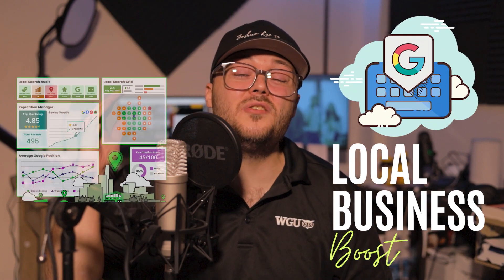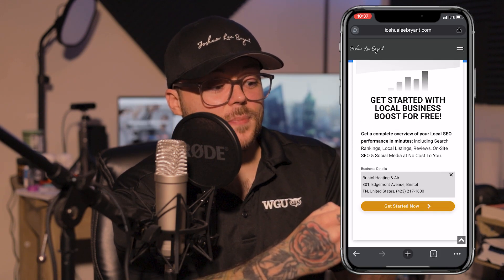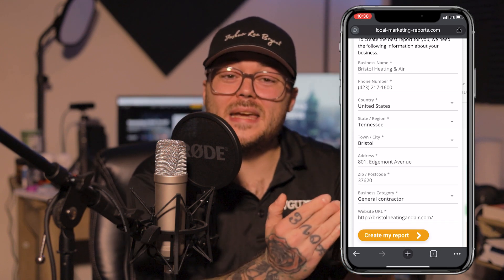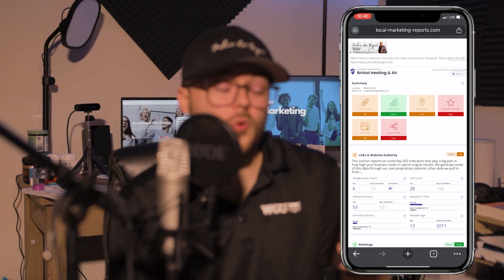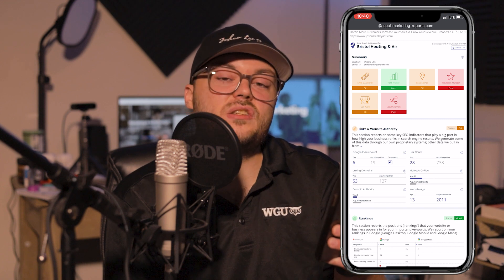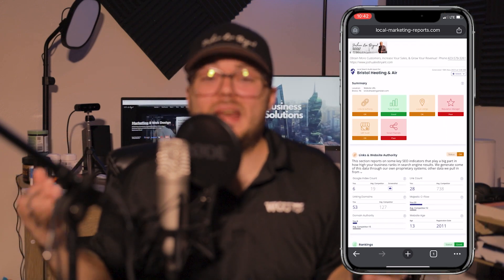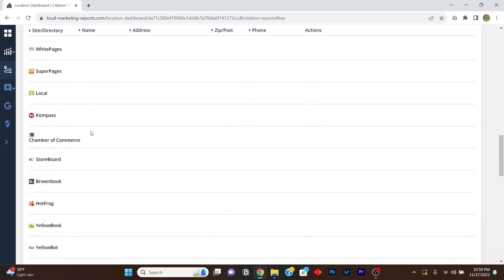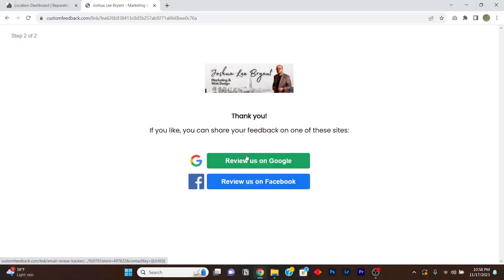Local Business Boost Overview Video | Get Started For Free